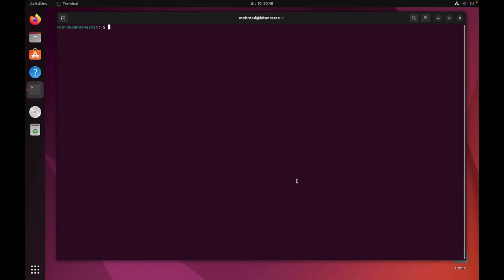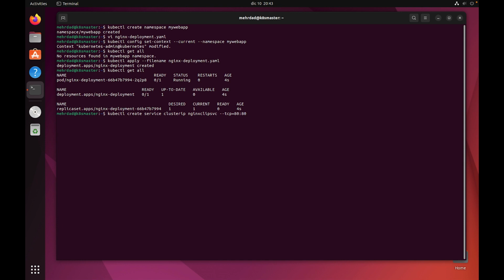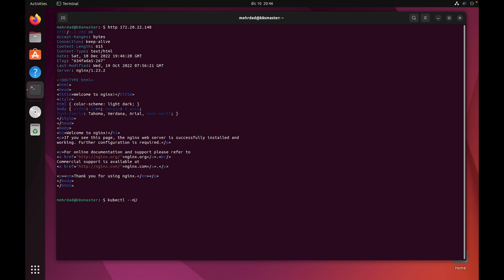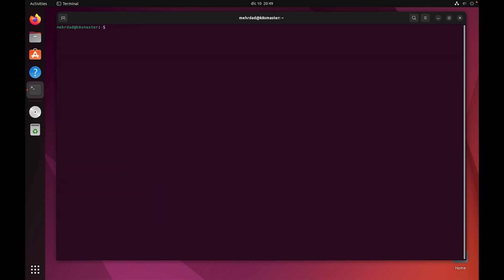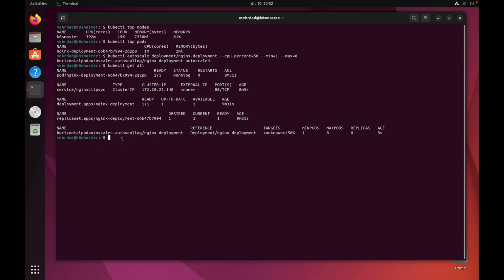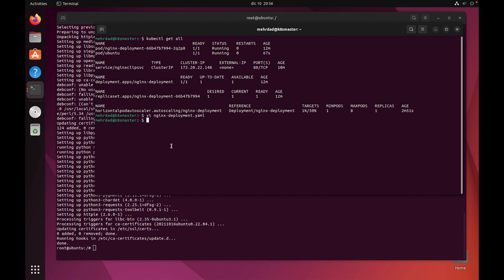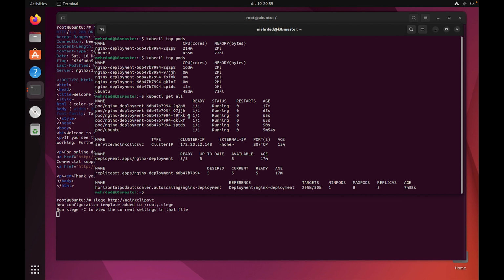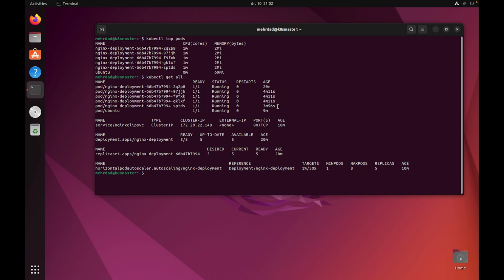Kubernetes Horizontal Pod Autoscaler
In this video, I demonstrate how to:
-- deploy nginx deployment
-- create clusterip service
-- deploy Metrics Server
-- set horizontal pod autoscaler